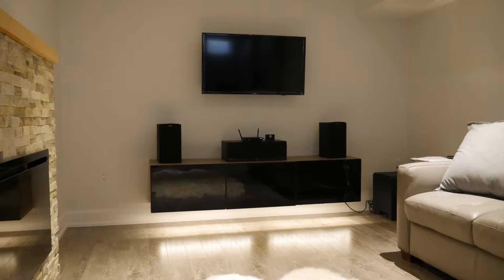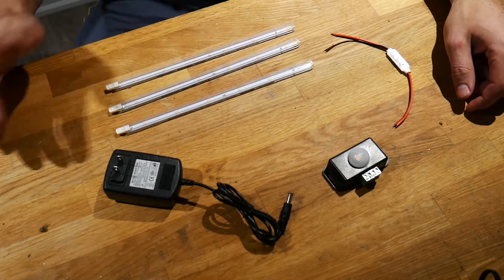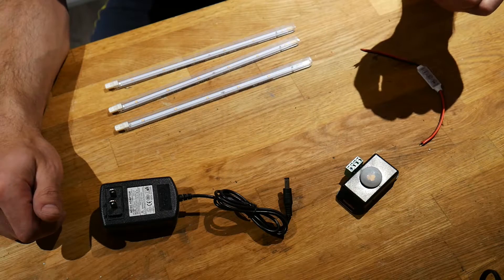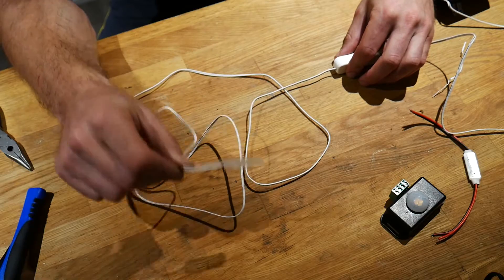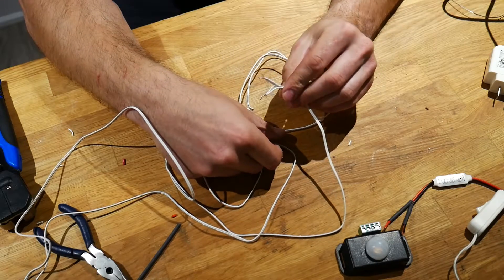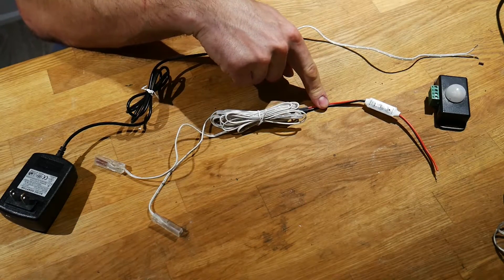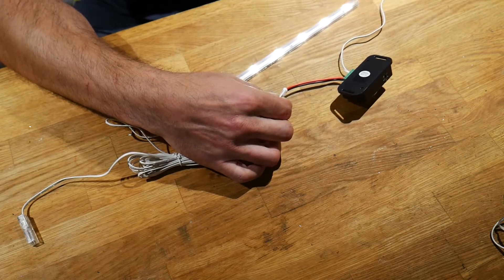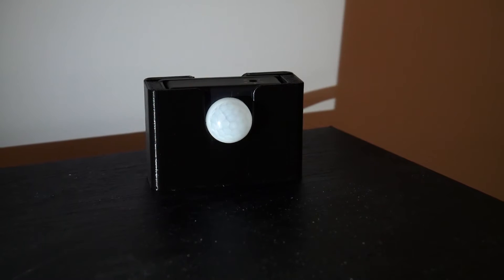Motion Activated LED Lighting Tutorial! (IKEA HACK)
In this video I will show you a cheap and easy way to build motion activated LED lighting that can be used around the house for beautiful and modern accent lighting! It only costs a few dollars and the LED lights can be found at your local IKEA!

I have installed my LED lights under my floating media cabinet to give it an LED underglow effect when you walk into the room!

Here are some links to where you can find the remaining parts:

PIR Motion Sensor:

24V Wall Adapter:

LED Controller:

All music has been provided by YouTube's free music library.